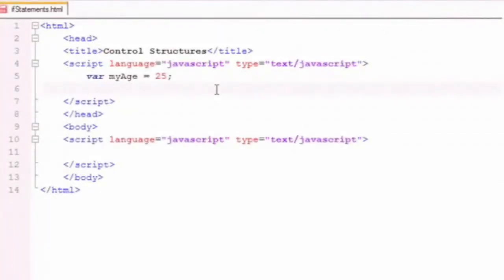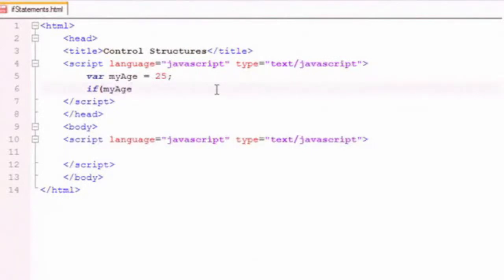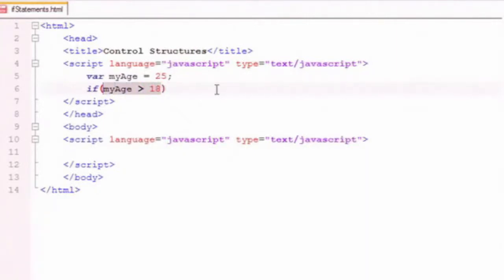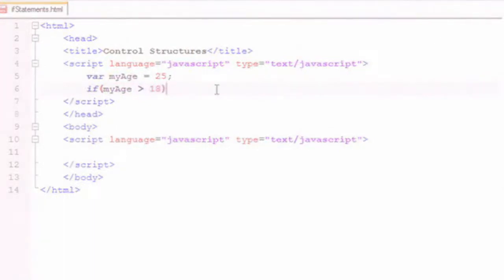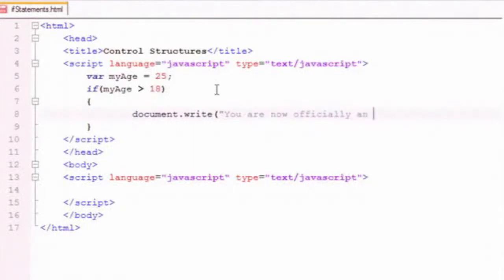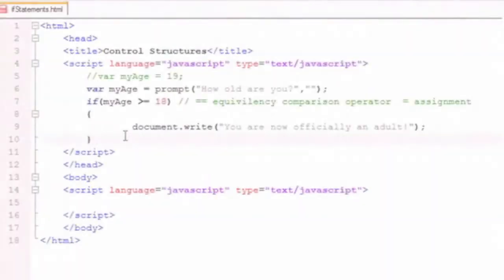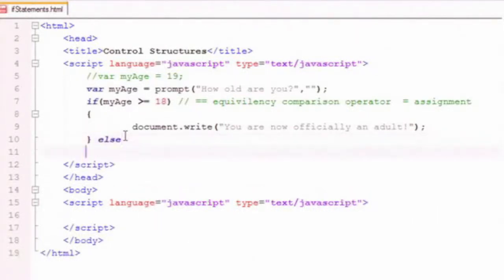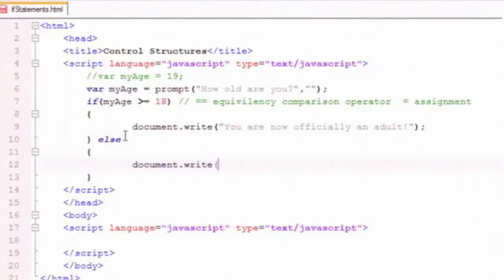Course Promo: Controlling Program Flow, JavaScript Objects and Form Objects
The three topics that are focused on include program flows, the JavaScript object model, and objects. The Program Flow section will show you how to use If statements, comparison operators, and If Else statements; how to code compound conditions, code for loops, code while loops, and code do while loops; and the ways to loop through arrays. For the JavaScript object model, learn its components and methods. Then you will focus on two types of objects: form objects and JavaScript objects. In the form objects section, you will go over HTML form elements, accessing particular objects, working with multiple selections, and form validation. Take your time when going through these topics to aid in your preparation for the 1D0-635 exam.